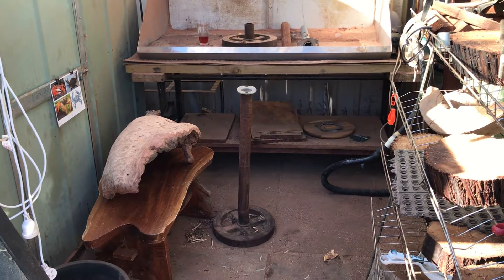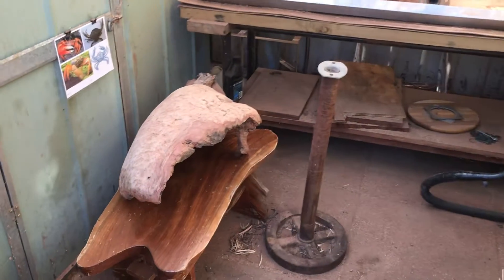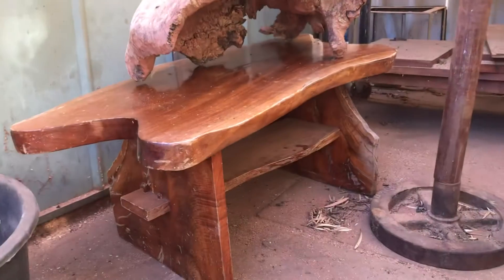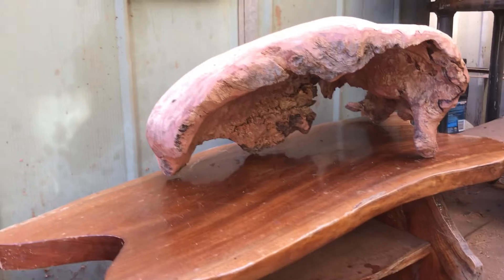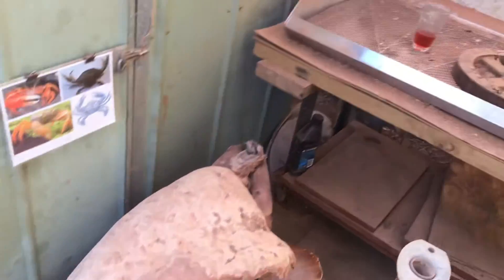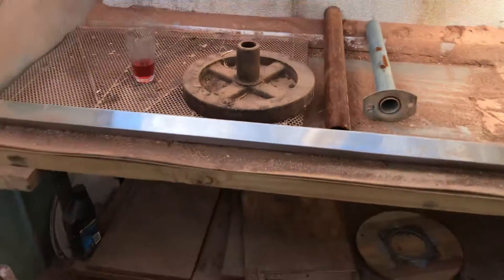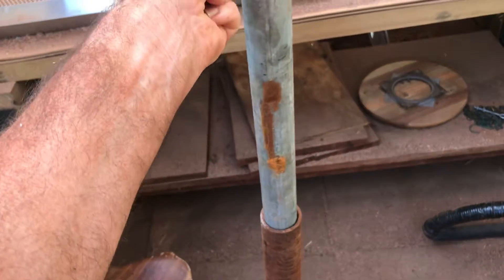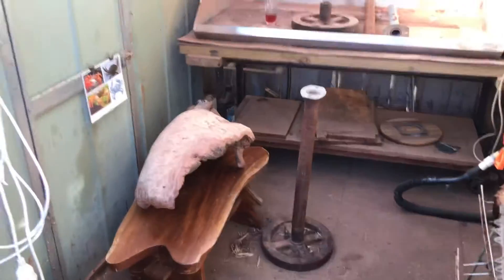#27 The Cat Cave - Part 3